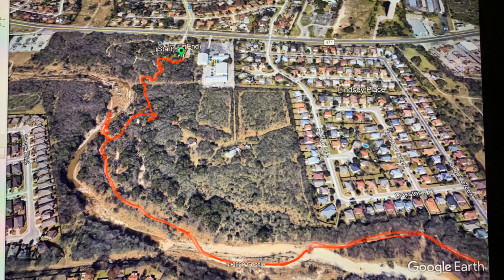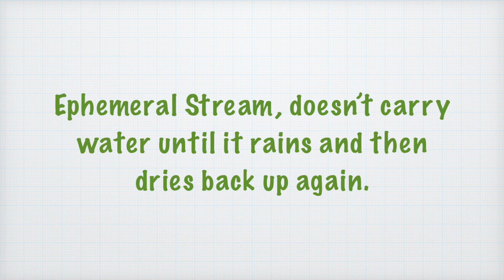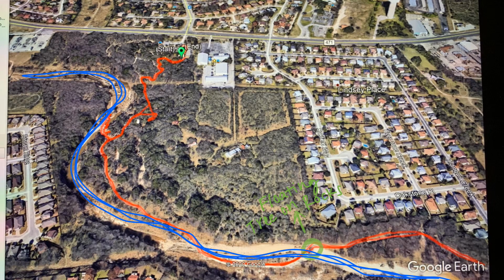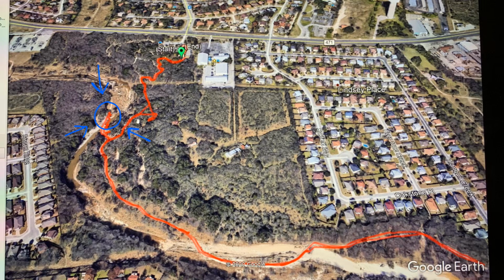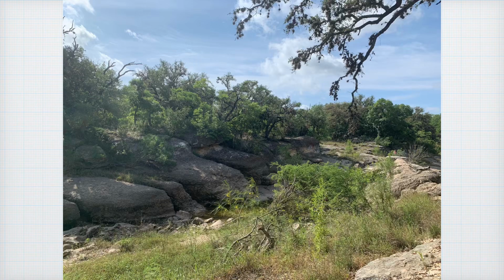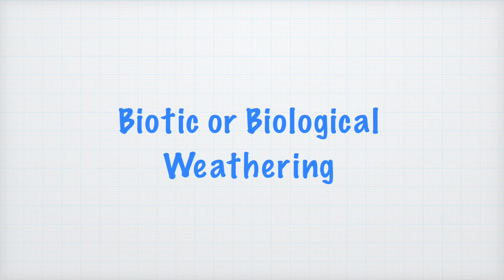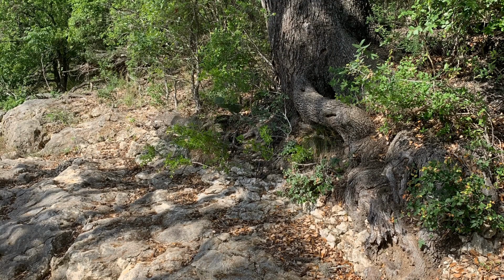Geography In My Backyard Project of Cathedral Rock Park by Mercy Briseño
A project for my classmates and anyone interested in learning a bit of weathering. Also, snakes!!